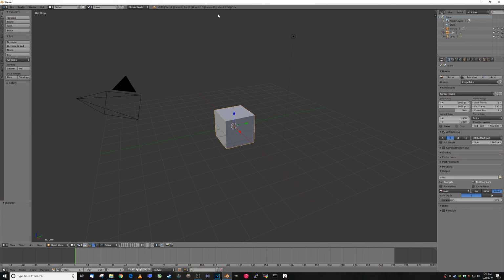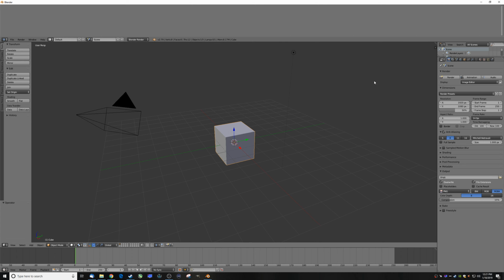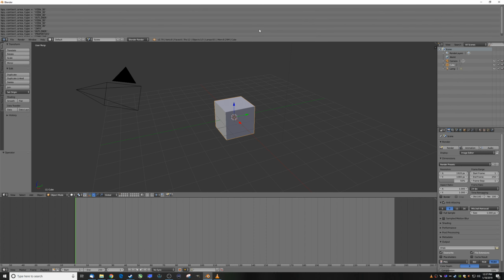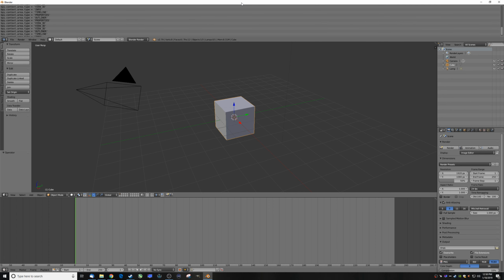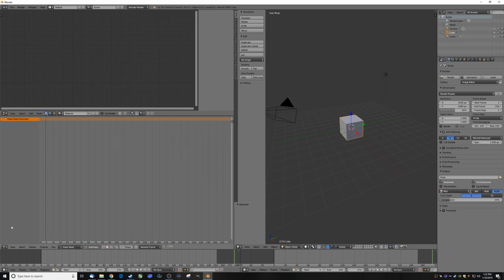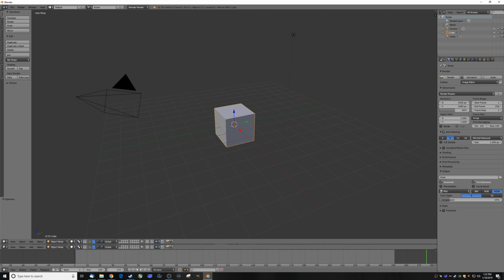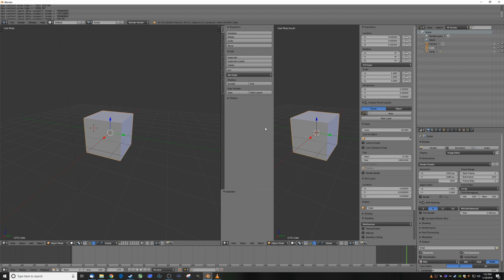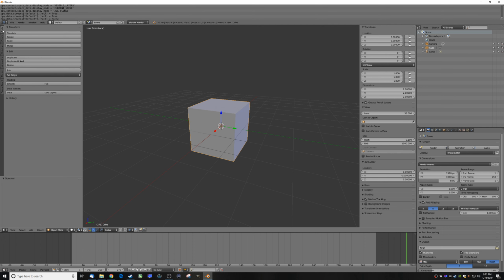Blender Basics ● The User Interface ● Blender Beginner's Guide and Tutorial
This introduction to Blender's user interface covers the following topics:

● Introduction to Blender and its User Interface
  ▶ 0:14 Splash screen, version number, recent blend files
  ▶ 0:24 Default Blender screen and areas
  ▶ 0:34 Information area, Outliner area, Properties area, Timeline area, 3D View area
  ▶ 0:52 Resizing areas
  ▶ 1:04 Area header bar positioning, Flip to bottom, Flip to top
  ▶ 1:25 Scrolling a long header bar
  ▶ 1:55 Hiding and restoring header bar
  ▶ 2:32 Changing current editor type for this area, changing area type
  ▶ 3:00 Area split and join widget, splitting areas, joining areas, collapsing areas
  ▶ 3:45 Collapsing areas must be same size
  ▶ 4:30 Side panels, resizing side panels, collapsing side panels, restoring side panels
  ▶ 5:00 Changing panels in duplicated areas does not affect same panels in other areas
  ▶ 5:07 Expanding and collapsing individual panels
  ▶ 5:15 Repositioning individual panels, dragging individual panels
  ▶ 5:21 Panel pinning, keeping a panel visible between tabs, unpinning a panel
  ▶ 5:45 Area swapping, swapping areas

Recorded with Blender 2.79 b on Windows 10.

▶ Thumbs up 👍, comments 💬, and video shares are a fantastic way to support my efforts as a content creator; please consider doing so!

Please note this is an unofficial video and is not endorsed by Blender, the Blender Foundation, or any other official Blender resource or organization in any way.